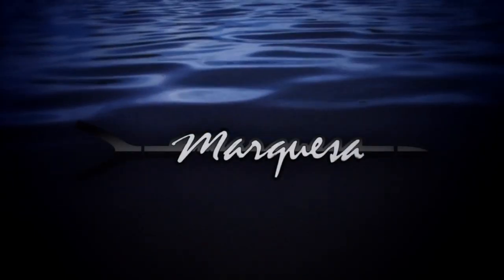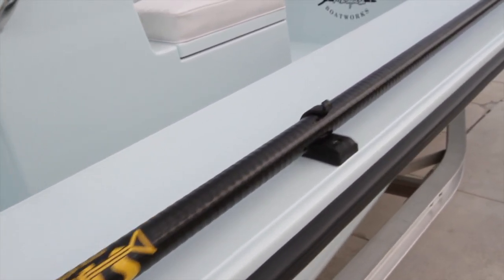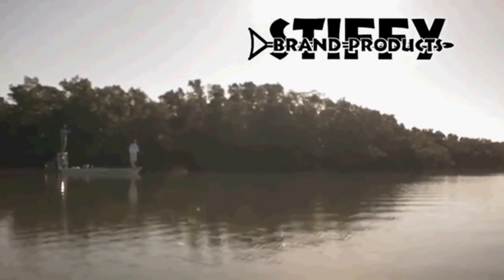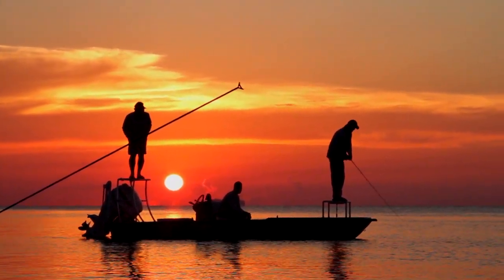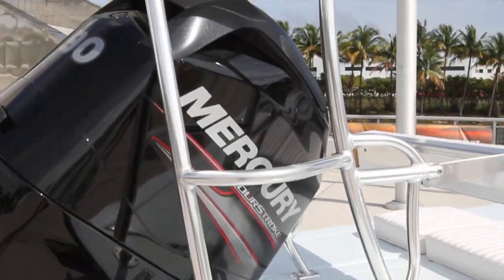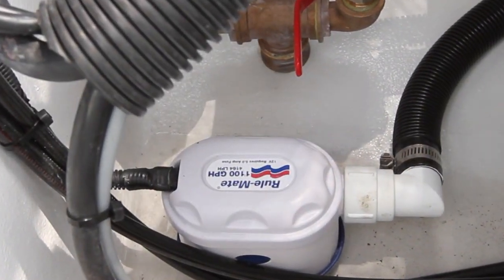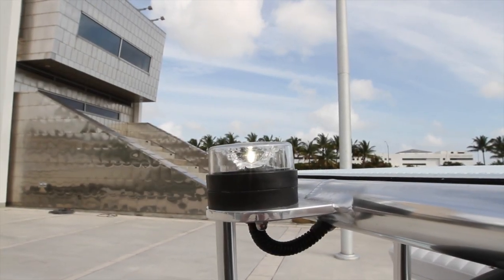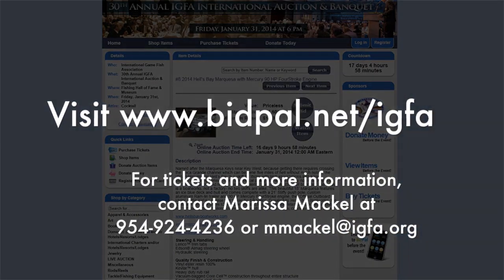2014 Hell's Bay Boatworks Marquesa with 90 hp Mercury FourStroke - IGFA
Thank you for your supporting the IGFA - and happy bidding!

Named after the Marquesa Keys near Key West, because getting there requires crossing the Boca Grande channel which can become five miles of hell without much notice, the 2014 Marquesa by Hell's Bay is a skiff for those with high expectations and a low tolerance for compromise. She's a technical poling skiff with a buttery ride in a chop that will deliver you dry and happy, and then silently pole up to a school of bonefish. Hell's Bay is a boatworks, not a factory- no two skiffs are alike. This beautiful 18' Marquesa features an ice blue deck and hull and comes complete with a 21' Stiffy push pole, custom aluminum Ram-lin trailer and 90 HP Mercury FourStroke engine, the "Official Outboard Motor of the IGFA." Please see below for full specs. Donated by Hell's Bay Boatworks, the "Official Flats Boat of the IGFA", courtesy of Chris and Wendi Peterson, Mercury Marine, the "Official Outboard Motor of the IGFA," and Stiffy Push Poles, courtesy of Kevin Shaw.

Steering & Handling
Lenco™ trim tabs
Edson® Almag steering wheel
Hydraulic steering

Quality Finish & Construction
Vinyl ester resin 100%
Kevlar™ hull
Heavy duty rub rail
Vacuum-bagged Core Cell™ construction throughout entire structure
Easy clean non-skid deck
Spray rails incorporated in hull

Fishing Features
Rod racks with ﬂy rod tubes for 8 rods
Anodized poling platform with SeaDek top

Livewells & Pumps
Bilge pump, Rule® automatic 1100 GPH
Livewell plumbed with 2 pumps (800 GPH)

Cockpit & Storage
Quiet & dry hatches with rubber gaskets
Moonlite™ hatch springs

Saftey & Convenience
Carpeted sides and rod racks
Rear deck seat cushions
Custom aluminum trailer w/spare tire, LED lights, and 12" wide custom walk board

Electric
Running lights/stainless steel shark eyes
Optima ultra high performance battery

* Please note that this item has a reserve price.

Please note: Live auction items will be available for online bidding until midnight EST before the 30th Annual International Auction & Banquet on January 31, 2014